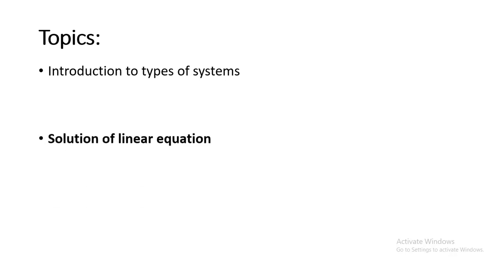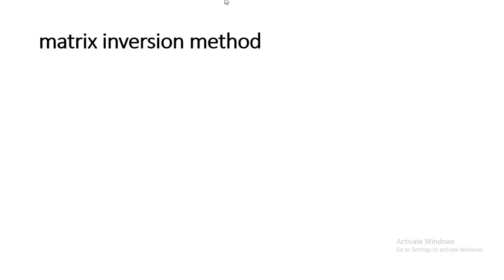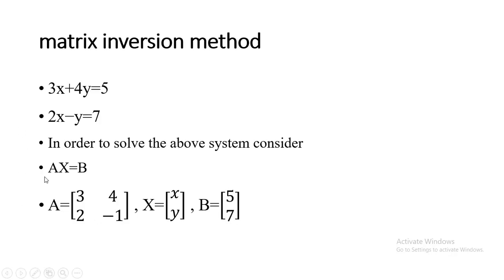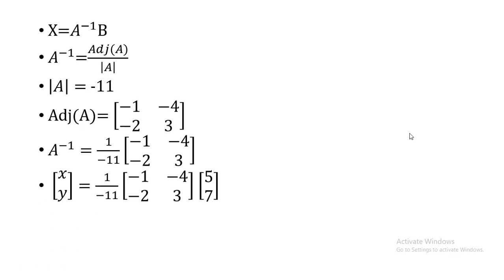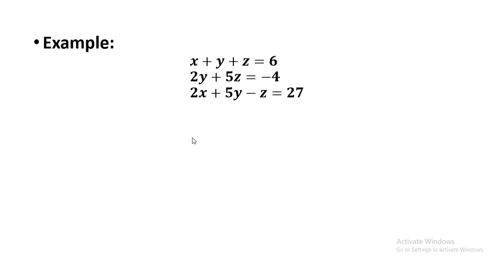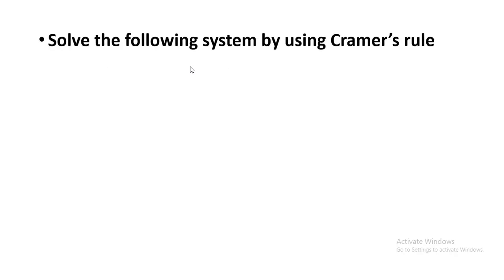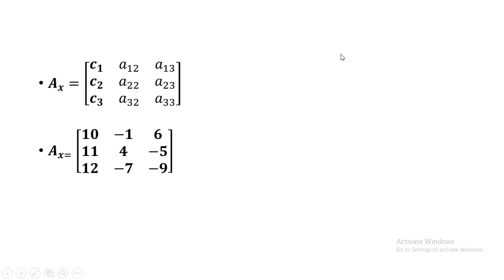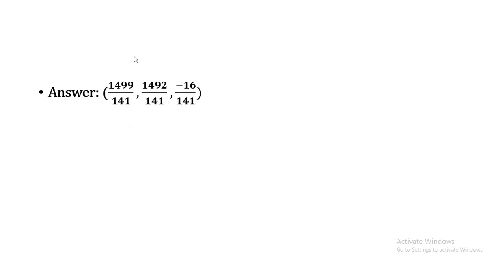Solving system of linear equation || Cramer's rule || Matrix inversion method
Solution of linear equation by matrix inversion method and Cramer's rule of 2*2 and 3*3 matrices